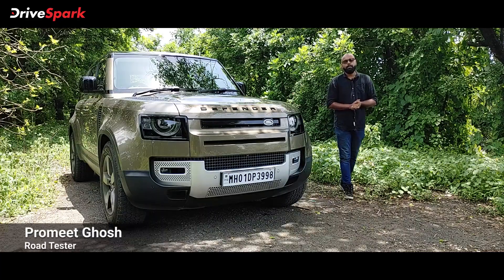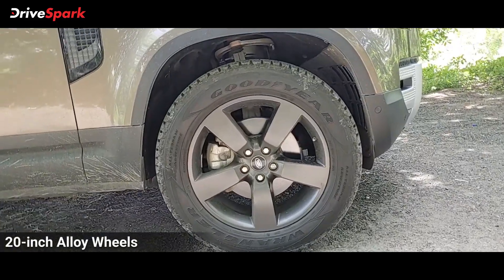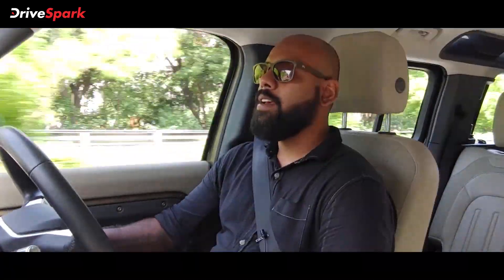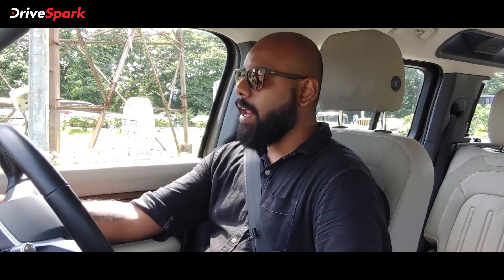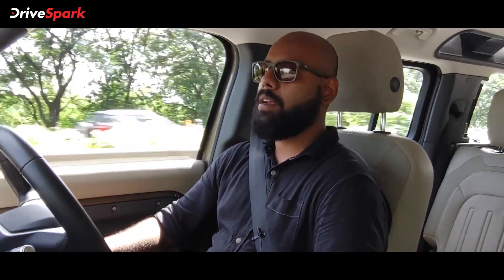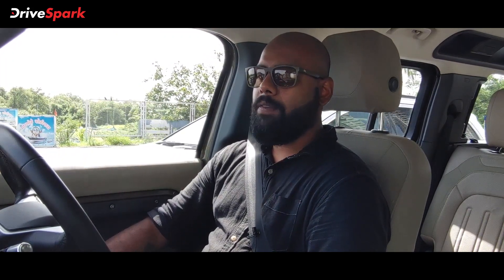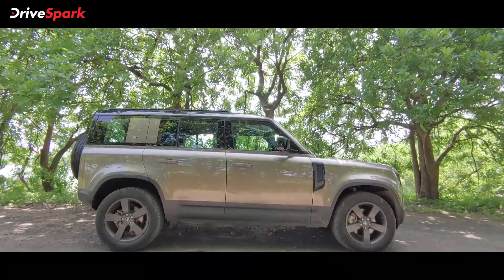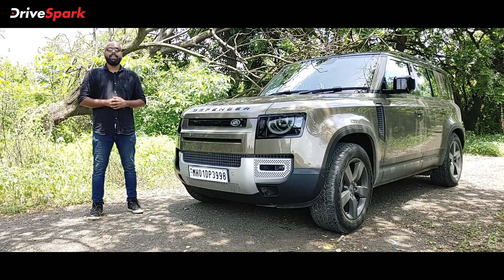Land Rover Defender 110 Review — Features, Engine Performance & Driving Impressions | DriveSpark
Land Rover Defender 110 review highlights the new Defender’s features, specifications, ride & handling and engine performance. We drove the Land Rover Defender 110 SE variant that comes with all the features you need and above all, possesses the go anywhere capabilities. It is powered by a 2.0-litre engine that puts out 296bhp and 400Nm. An eight-speed automatic gearbox drives all four wheels.

Land Rover Defender Review Chapters:

0:00 - 1:06 - Land Rover Defender Review Introduction

1:07 - 2:05 - Land Rover Defender Front Design

2:06 - 3:48 - Land Rover Defender Side Profile

3:49 - 4:33 - Land Rover Defender Rear Design

4:34 - 6:17 - Land Rover Defender Air Suspension

6:18 - 9:03 - Land Rover Defender Interiors & Features

9:04 - 10:20 - Land Rover Defender Rear Seats & Third Row

10:21 - 11:15 - Land Rover Defender Engine & Performance

11:16 - 12:37 - Land Rover Defender Driving Impressions

12:38 - 13:18 - Land Rover Defender Details